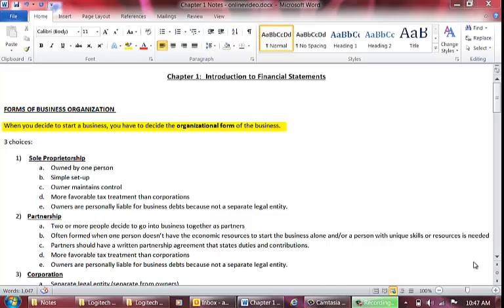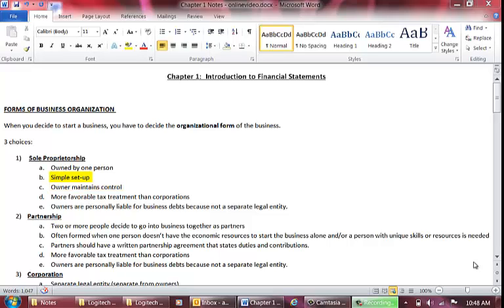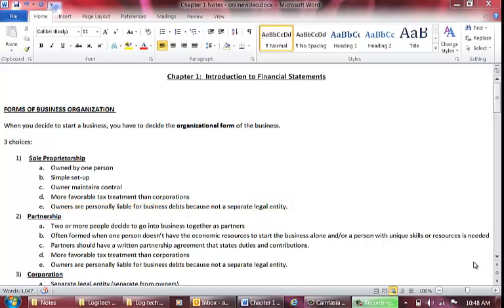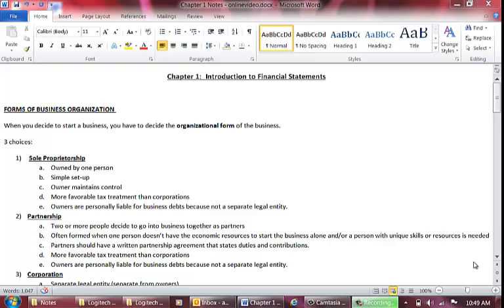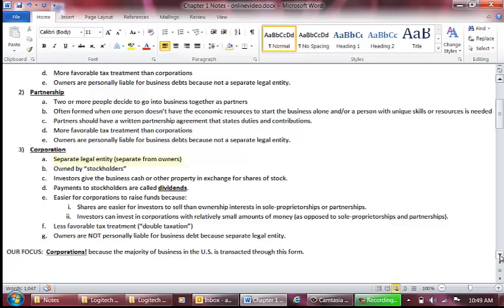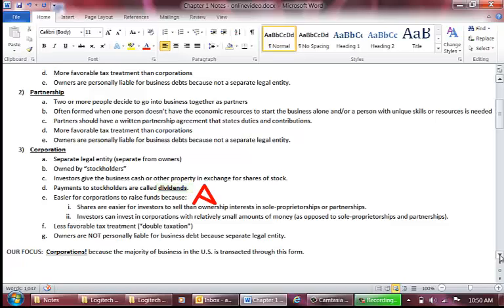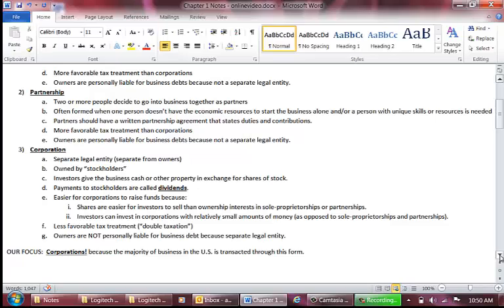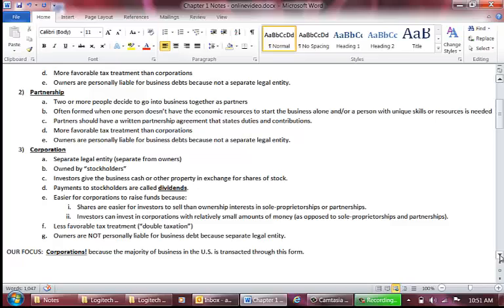Chapter 1 Lecture Series - Part 1 - Org Forms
Part 1 of Chapter 1 Lecture Series - Organizational Forms